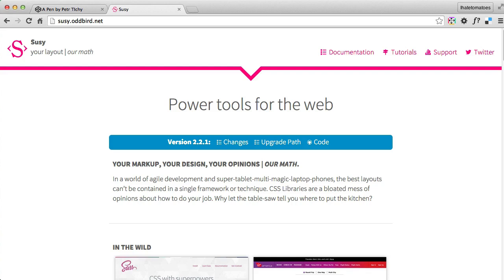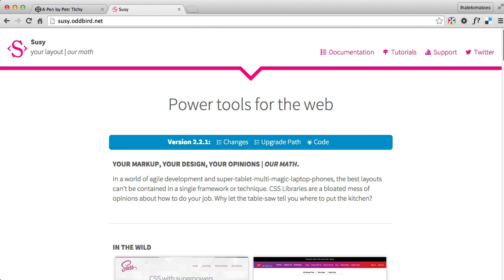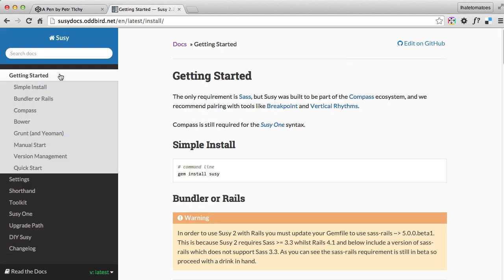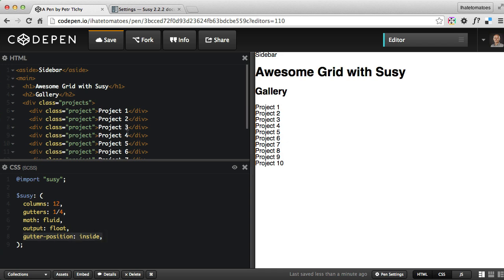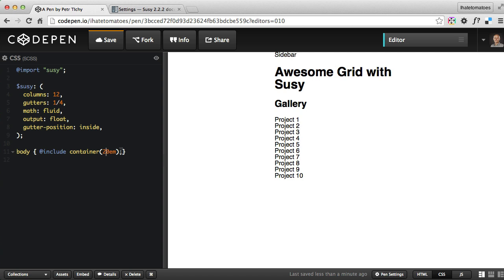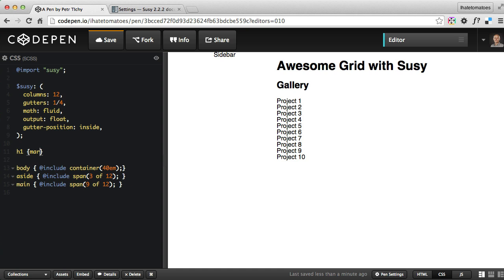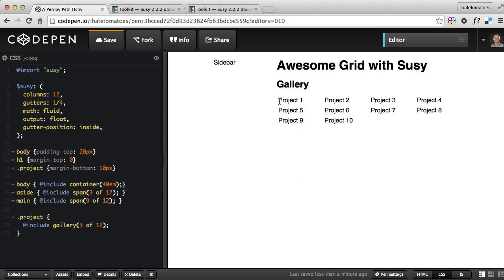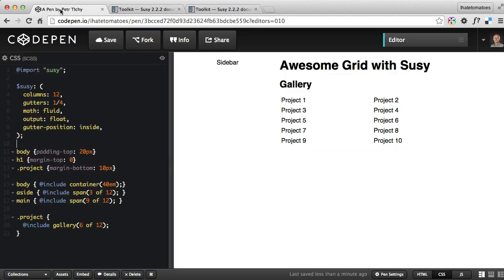Susy Tutorial - How to create a custom CSS grid without a bloated mess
Generate custom CSS grid using Sass Toolkit Susy.

Learn how to create a custom CSS grid without a bloated mess of frameworks such as Bootstrap or CSS Foundation.

Skrollr Workshop Learn how to use Skrollr.js to create a one page scrolling website with an elegant SVG line scrolling animation.

Ihatetomatoes Blog For more front-end development tips, tutorials, demos and deconstructions visit Ihatetomatoes Blog.